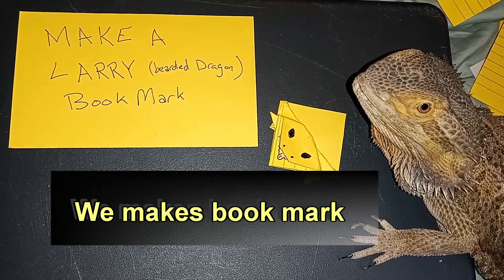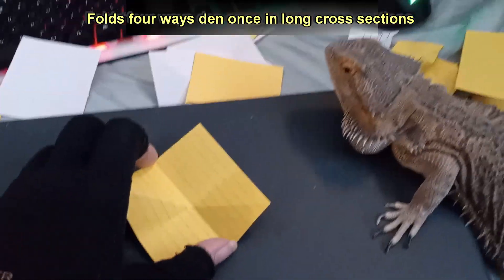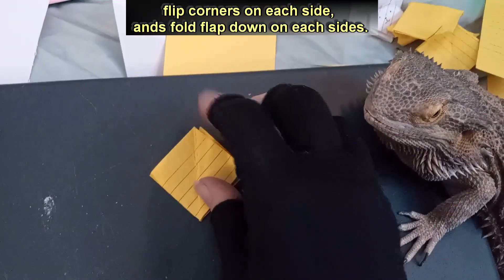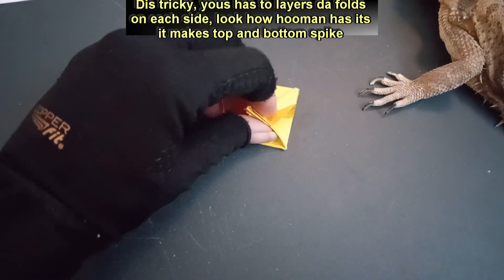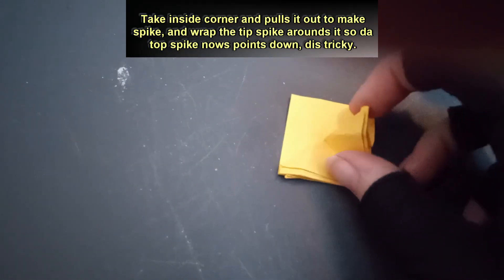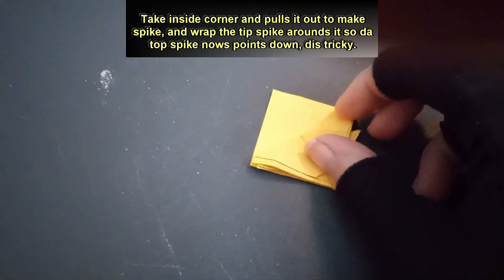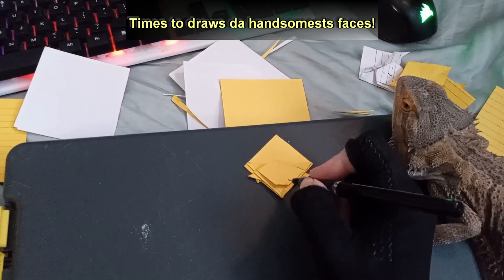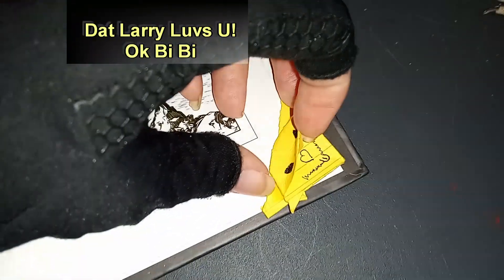Make A Larry Book Mark! Bearded Dragon styled Origami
This was Fun to make, share with us On twitter or tag us if You make one too!
thanks for any support as we upload almost daily!

Other links

Larry the Lost was found near the Mexican boarded lost, and I rehabilitated him. Watch this to learn about his life